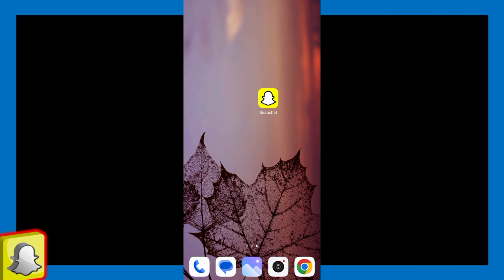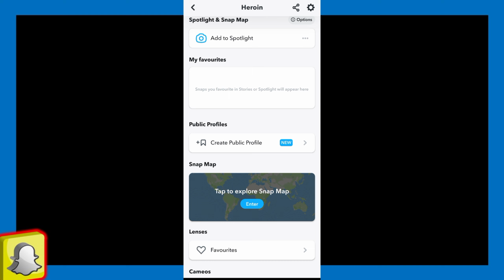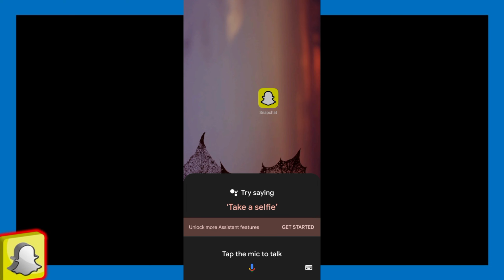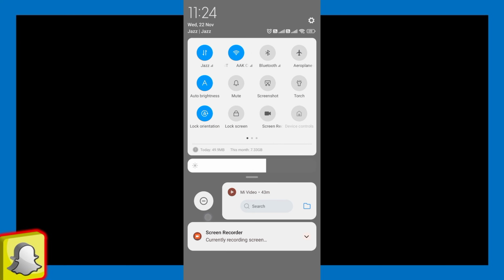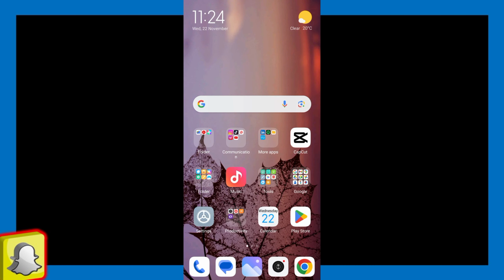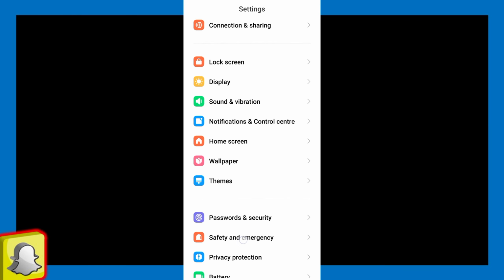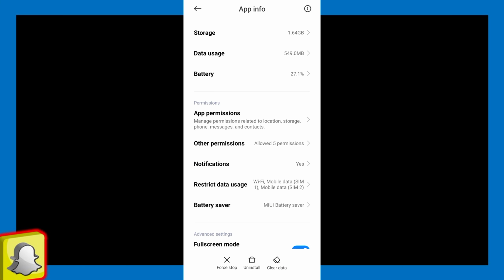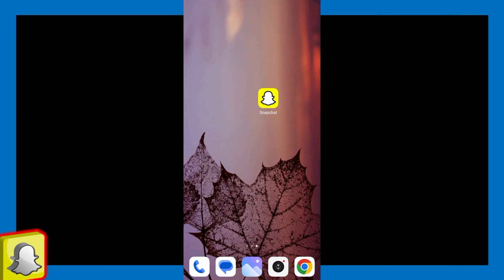Tap to Load on Snapchat Not Working Problem (2024)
Title: Troubleshooting Snapchat Not Loading Glitch in 2024 | Fix Tap to Load Issue Quickly

Queries Solved:
1. Snapchat not loading
2. Tap to load not working
3. Fix Snapchat loading glitch

Description:
If you're facing problems with Snapchat not loading or the Tap to Load feature not working properly, you've come to the right place. Our expert tips and tricks will help you troubleshoot and resolve these issues swiftly. Don't forget to subscribe for more updates, like this video if you find it helpful, leave a comment with your thoughts, and share with friends who might benefit from these fixes. Let's get your Snapchat back on track!